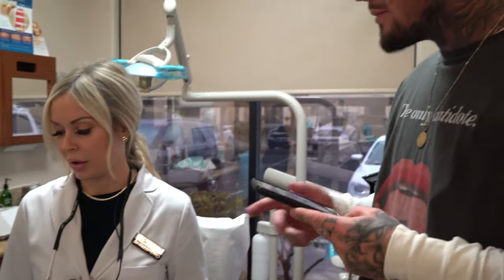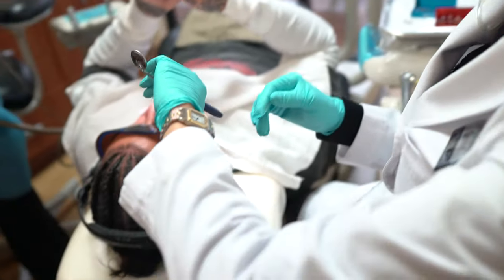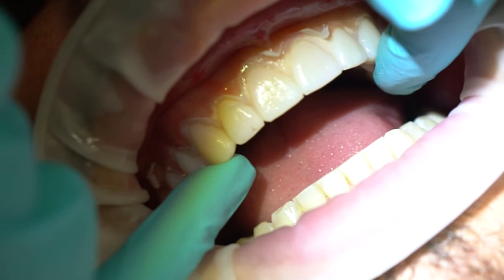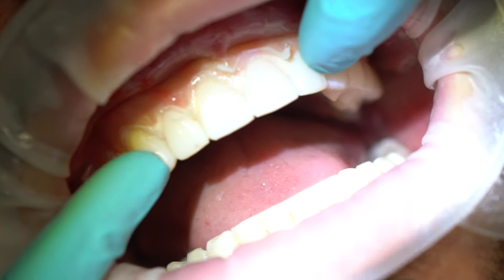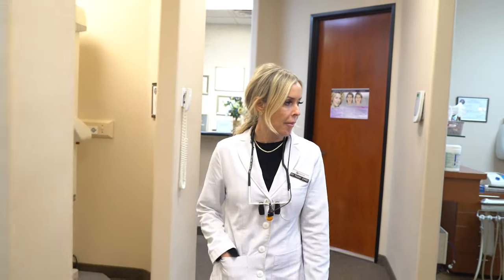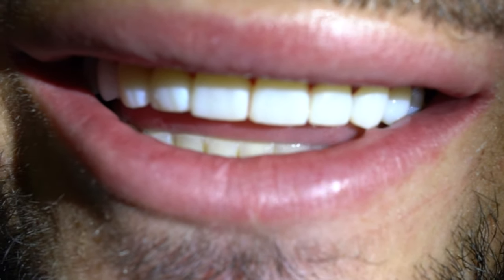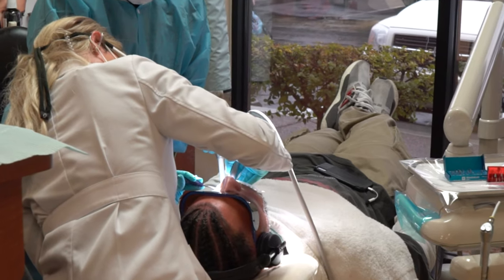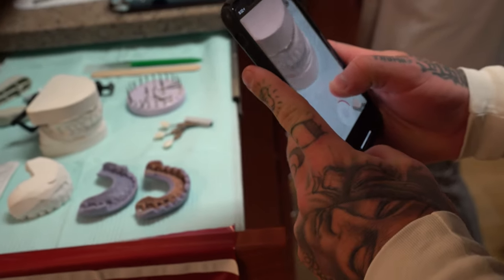"Getting my teeth shaved down!?"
Michaela Tozzi, DMD

Welcome to the YouTube channel of one of the best cosmetic dentists in Las Vegas, NV. Dr. Tozzi attended UNLV School of Dental Medicine and graduated in 2013. Since starting her own practice in 2014, Dr. Tozzi has been focused on creating comprehensive smile makeovers utilizing porcelain veneers and cosmetic injectables (Botox, Juvederm, Voluma, Kybella, etc.)

Cosmetic dentistry in Las Vegas, NV does more than just create a beautiful, stunning smile. Many of these procedures also restore health and function, rebuild your bite and enhance your self-confidence. Our patients report high satisfaction with the level of care they receive and the life-changing results cosmetic dentistry brings. Dr. Tozzi is an active member of the American Academy of Cosmetic Dentistry, and highly experienced in smile design. She and our team love helping patients just like you achieve the smile of their dreams.

In addition, for individuals missing teeth in Las Vegas, NV, Dr. Tozzi is an expert in implant dentistry.  Whether you are looking to replace missing teeth with a single dental implant or are looking for a more comprehensive solution such as full arch dental implants or even implant supported dentures, she and her team can restore your smile.